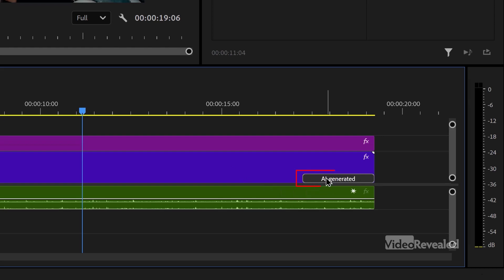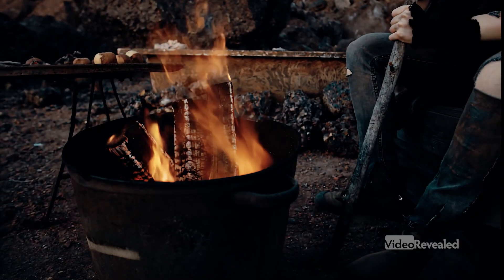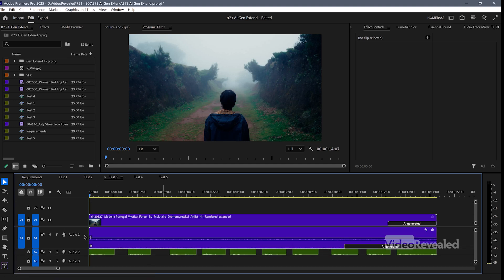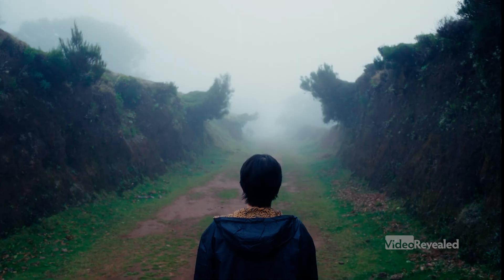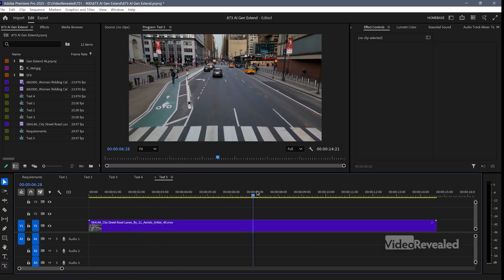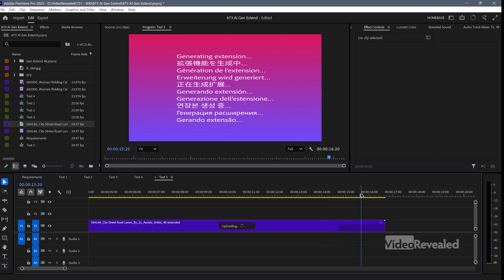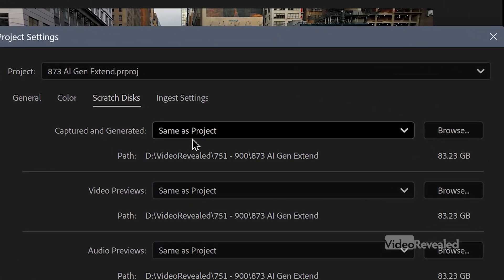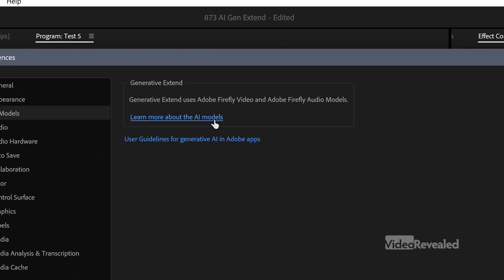AI Generative Extend in Adobe Premiere Pro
This tutorial showcases the incredible capabilities of AI in enhancing your video clips by extending their beginnings or endings, providing you with footage you previously lacked. It also highlights instances where AI may fall short, such as with signs on buildings.

QUESTIONS?

THANKS!